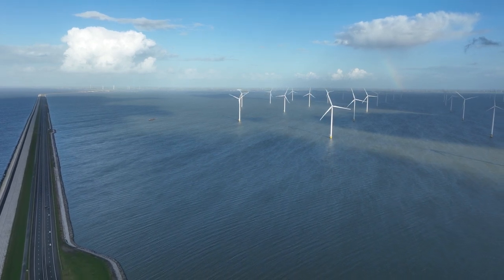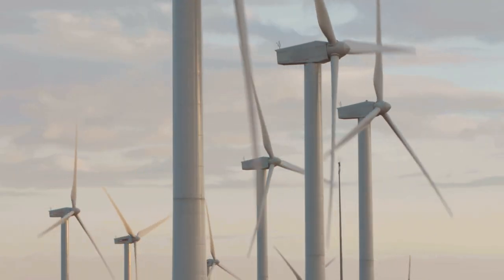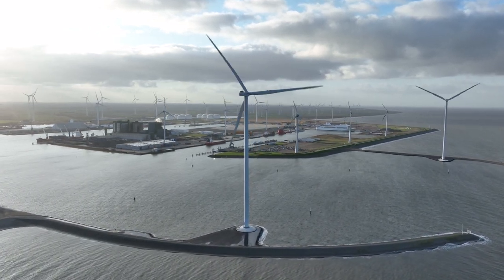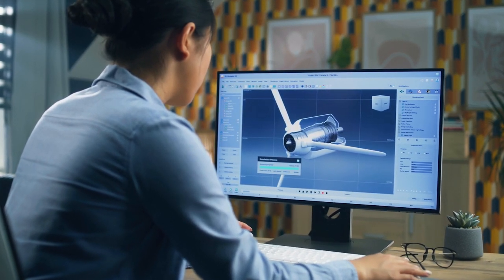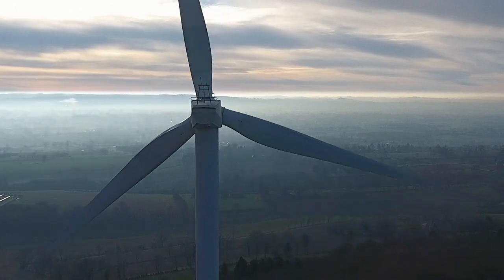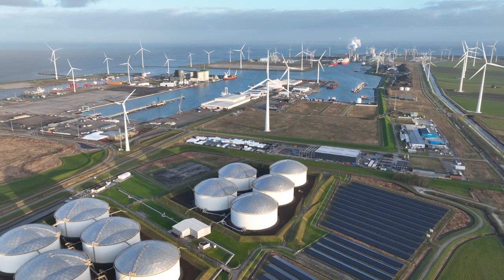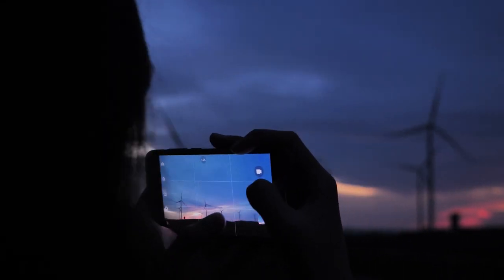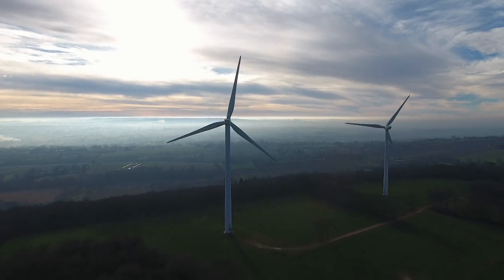Wind Energy as a Green Alternative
Wind energy is a green alternative to coal fire plants, and one of the country’s biggest wind farms is being constructed 27 miles off the coast of Virginia. How much energy can wind provide for Hampton Roads and will it be emissions free by 2050?

Credits: Granby High School
Produced by students:
Chris Sarpong
Ivan Otero
Lorenzo Bell

Archival: WHRO
Music UPM

Produced in collaboration with NOVA SCIENCE STUDIO & WHRO Public Media
Funded by the Corporation for Public Broadcasting

This video was produced as part of the NOVA Science Studio. About NOVA Science Studio:The NOVA Science Studio offers high school students the opportunity to learn science reporting and short-form video production skills centered around issues in their communities.

Over the course of several months, student participants receive training on video production fundamentals, storytelling, and science journalism from experts in the field. This year, as part of NOVA’s “Climate Across America” initiative, NOVA Science Studio students reported on climate change impacts happening in their communities and how communities are adapting to those changes.

Major funding for NOVA Science Studio is provided by the Corporation for Public Broadcasting.